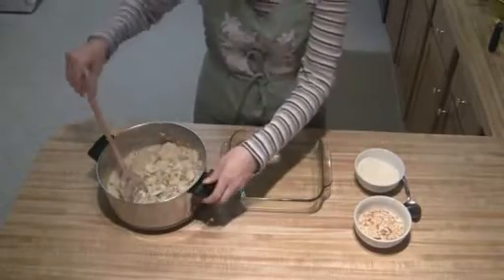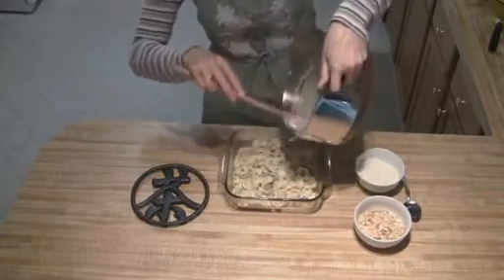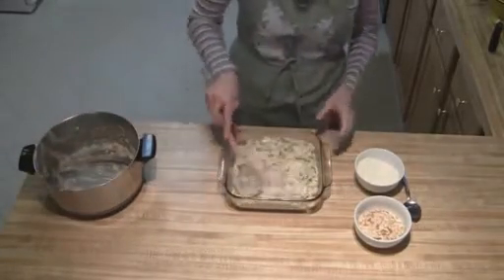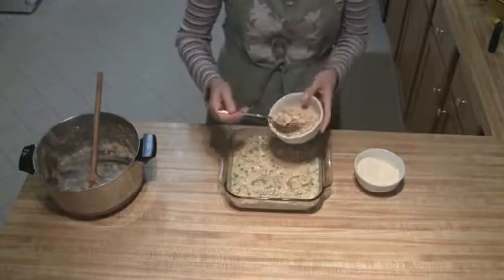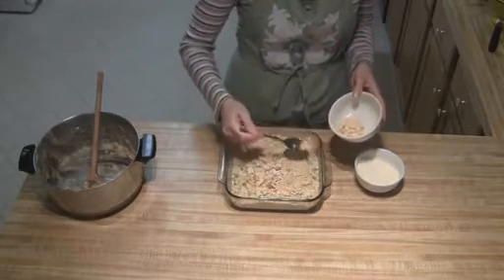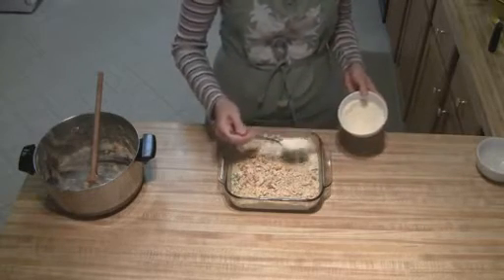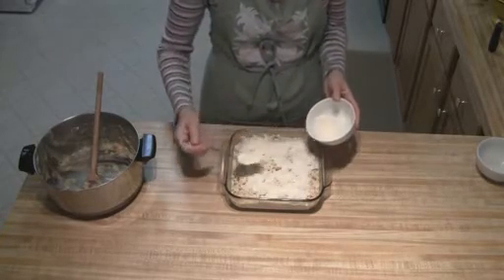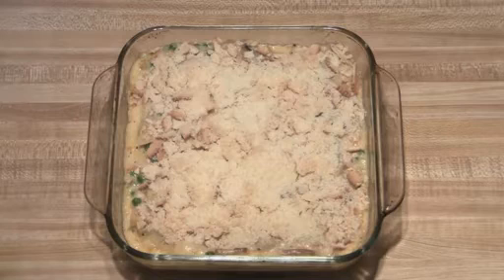Creamy Tortellini Casserole part 4